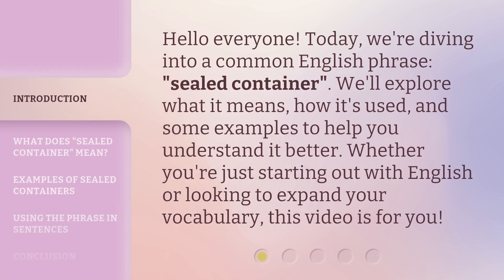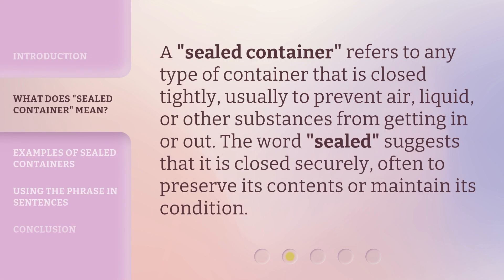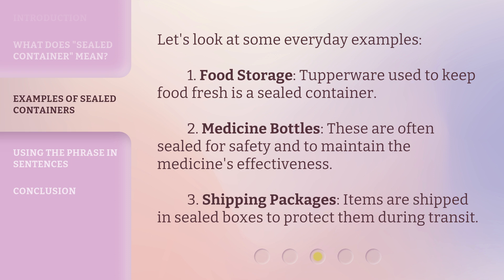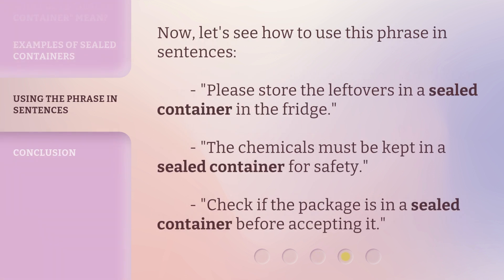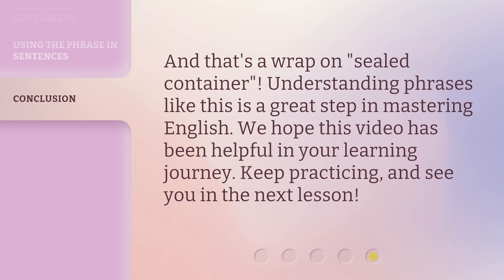Sealing the Deal: Understanding "Sealed Container"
00:00 • Introduction - Sealing the Deal: Understanding "Sealed Container"
00:29 • What Does "Sealed Container" Mean?
00:52 • Examples of Sealed Containers
01:17 • Using the Phrase in Sentences